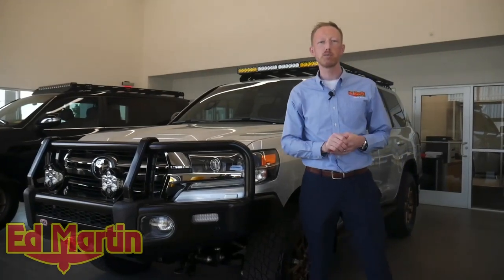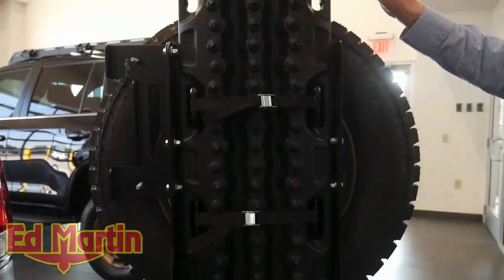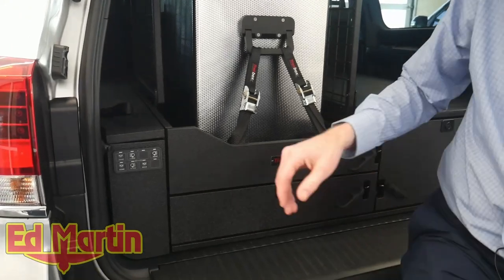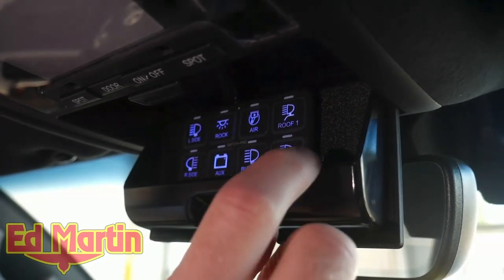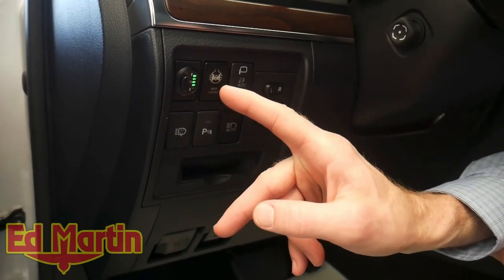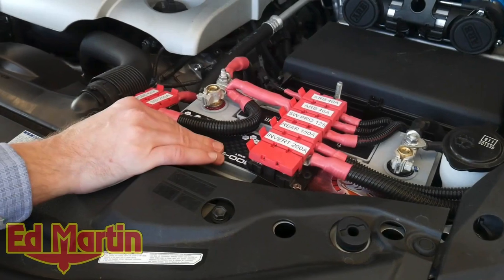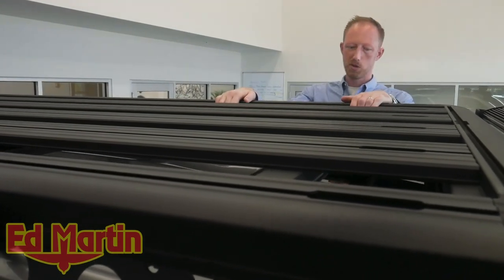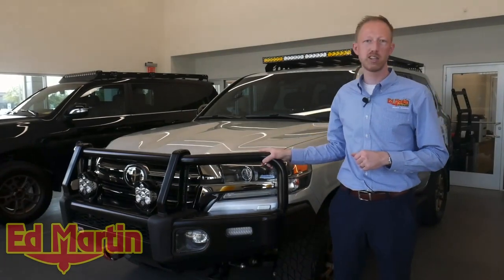The Overlander - 2021 Heritage Land Cruiser 200 build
2021 Heritage Edition LC200
- OME BP-51 with 2723 rear springs and SPC UCAs
- ARB Summit bumper
- Slee LC200 rear bumper with Maxtraxx accessory powder coated black with black Maxtraxx
- Slee LX570 Sliders with rock lights wired to dome circuit
- Slee skid plate set
- Rhino Rack Pioneer 84x49” with Backbone
- Baja OnX6 40” dual color light bar
- Baja LP6 6” dual color drive combos
- Rigid 1x2” scene lights (amber) mounted two on each side of the Rhino Rack roof rack
- Rigid 1x2” scene lights (white) mounted as additional reverse lights under rear spoiler
- Trekboxx Alpha drawer system
- National Luna frig
- Samlax inverter with voltage gauge
- Dual battery setup using Redarc BCDC1240D
- Full Throttle group 31 AGM aux battery and matching group 35 AGM crank battery using Slee aux battery tray
- Redarc SBI12 200 amp Smart battery isolator for jump starting crank battery
- Matching 5th Heritage wheel on tire carrier with matching wheel lock (2 wheel lock keys)
- LX570 credit card key
- ARB rear locker with two-button enable function
- XPEL full frontal paint protection film
- XPEL ceramic window tint